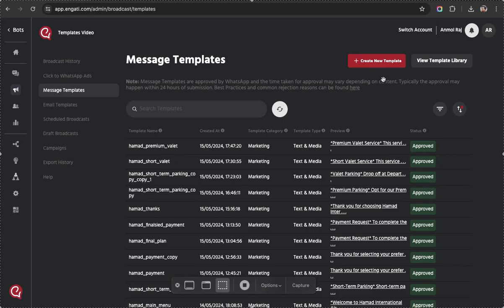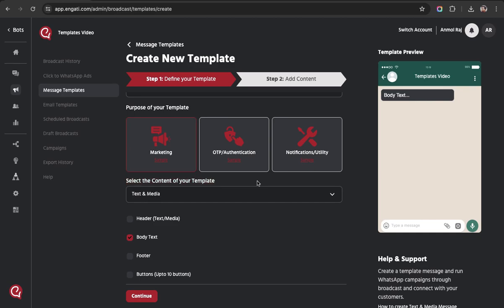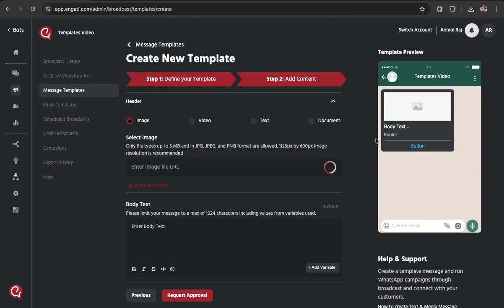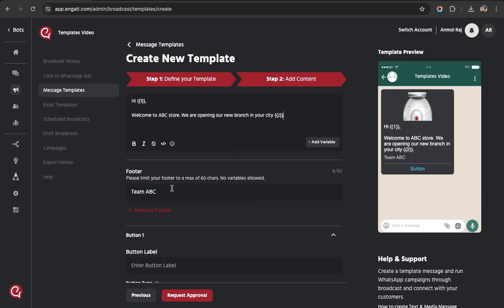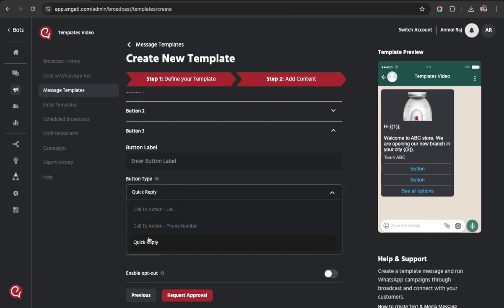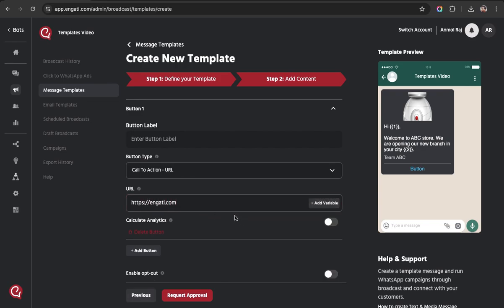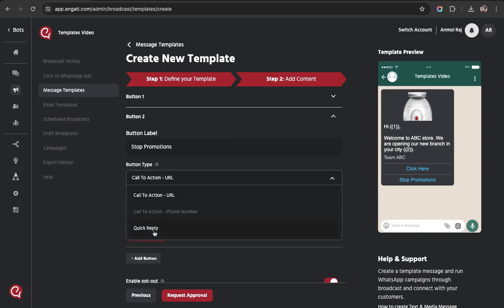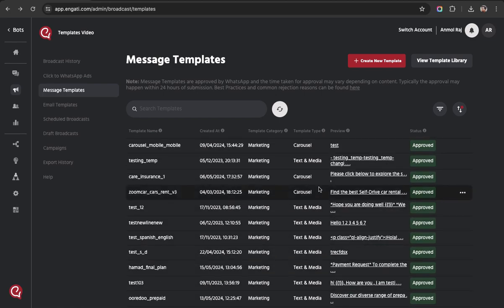Step #2 (a) - Media and Interactive Templates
0:00 Message Templates Overview
00:44 Step 1: Define Your Template
03:23 Step 2: Add Your Content
12:23 Entering Variable Values